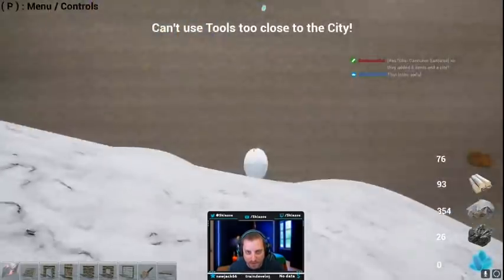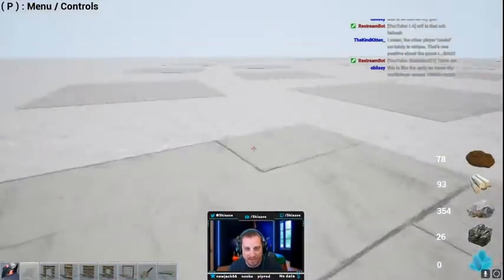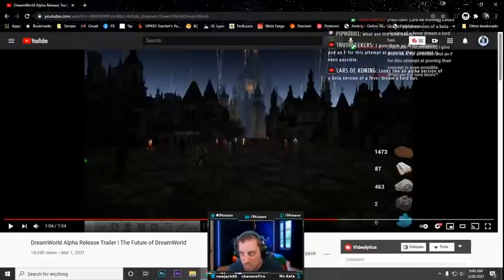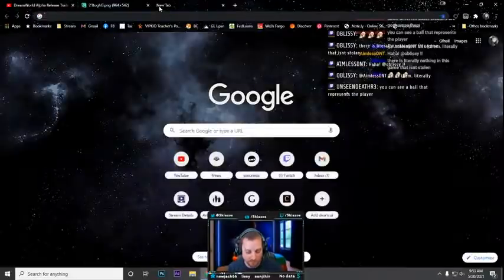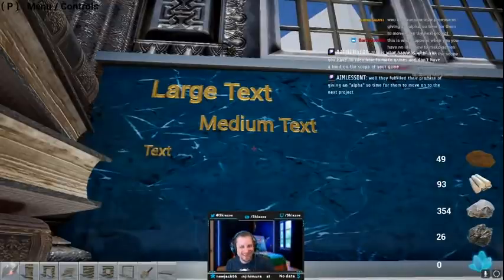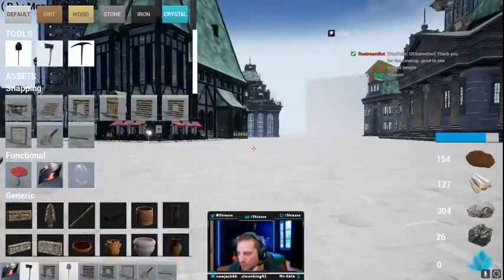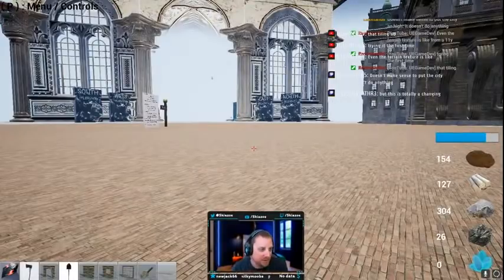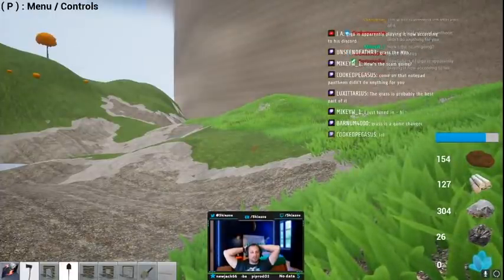DreamWorld: Worst Alpha Game Ever!!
DreamWorld is a total SCAM! 4 months of production and they have a city with premade assets that have no collision. The coliseum is a joke, The City is a joke, the PVP Arena is a joke, the character models are a joke! This game is nothing but a scam and they are going to get sued.